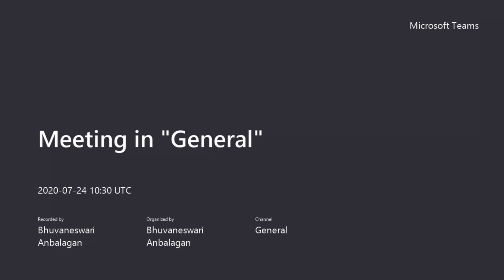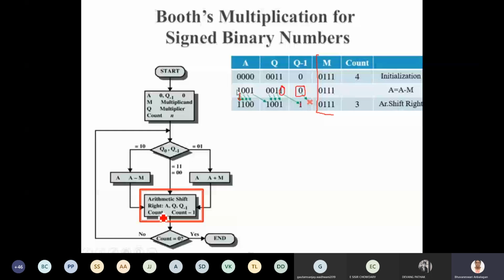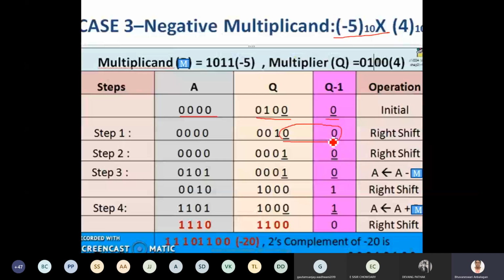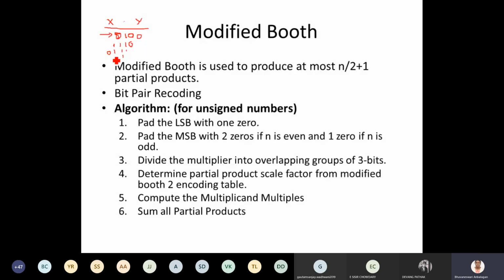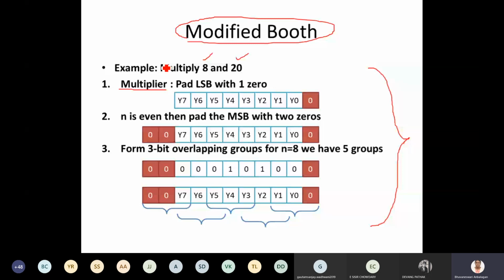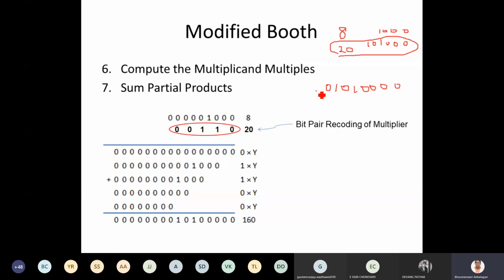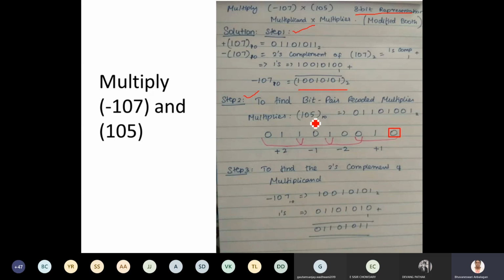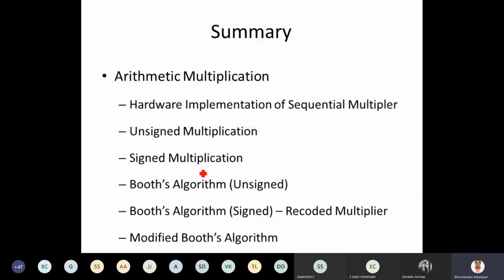6_CAO Class 24 July 2020 Booth Multiplication